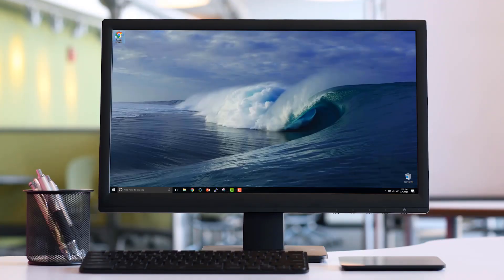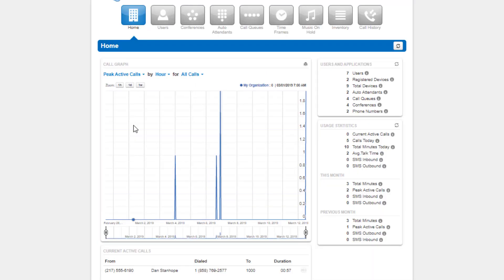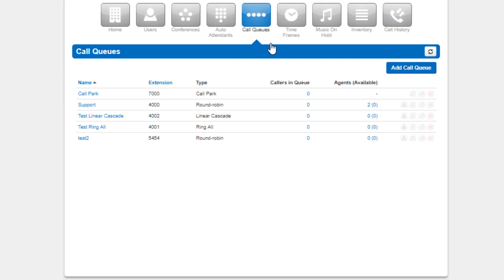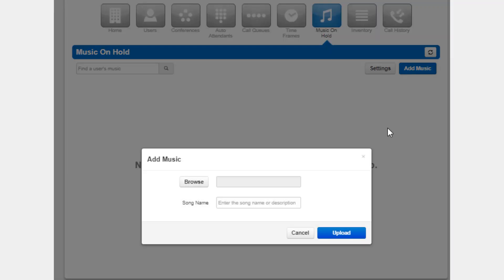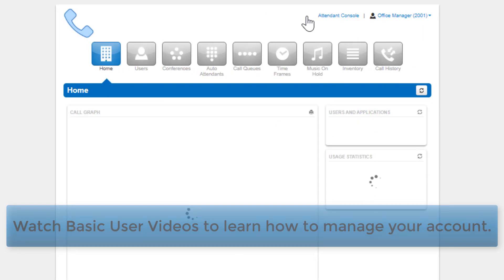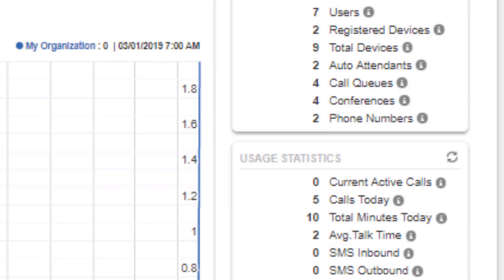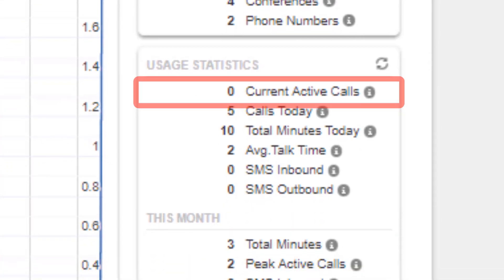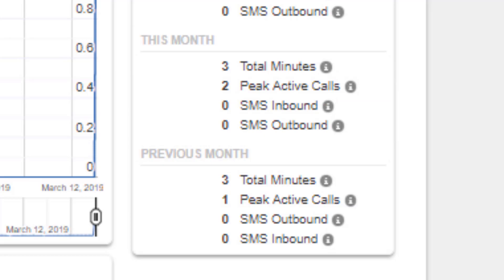2 The Manager Portal